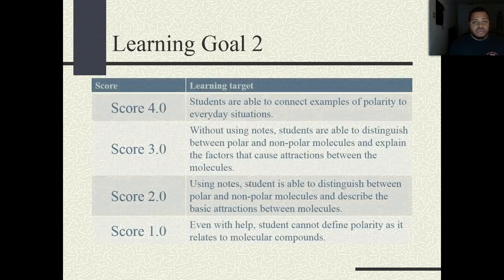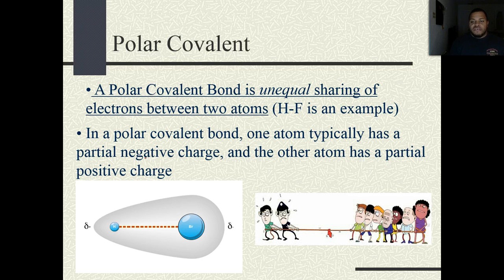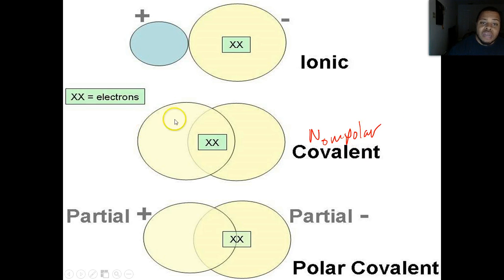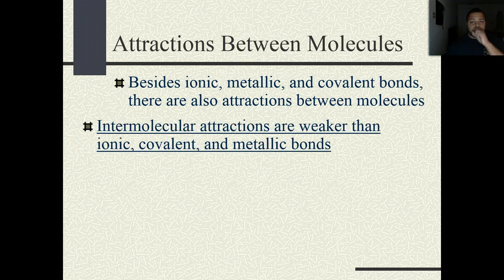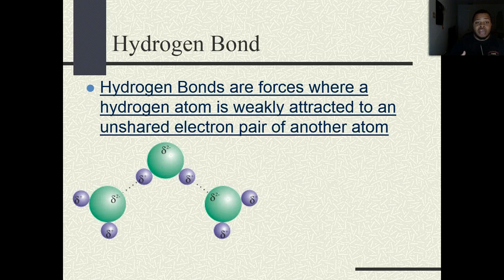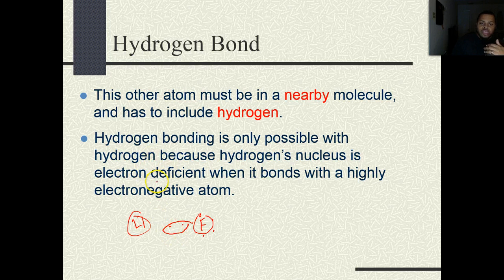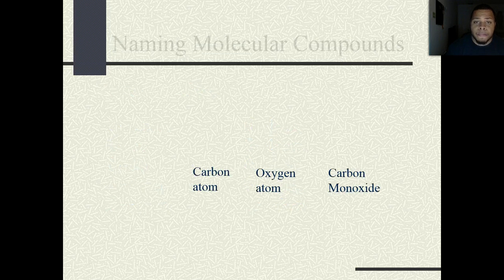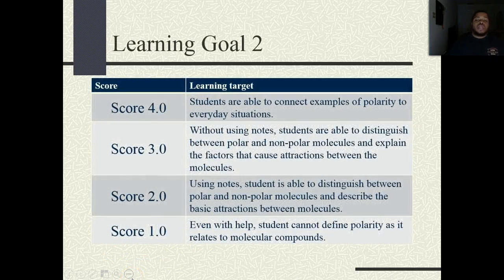Unit 8.2-Polarity and Interaction Between Molecules